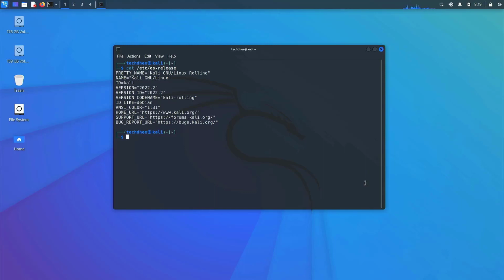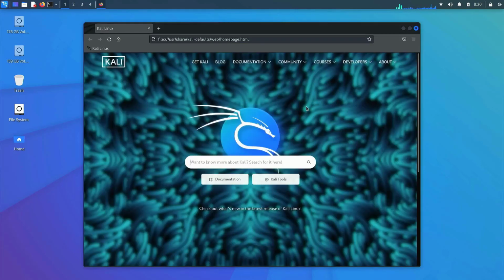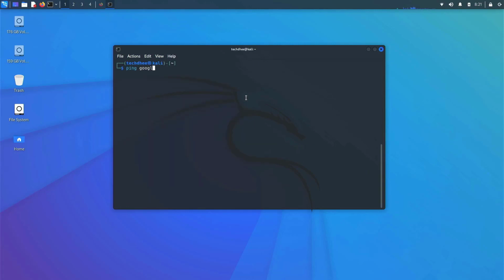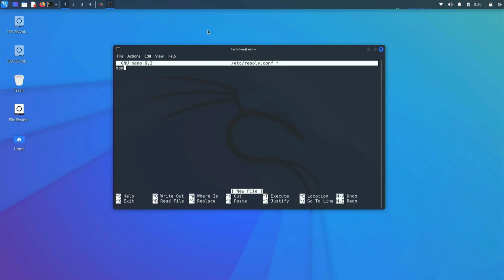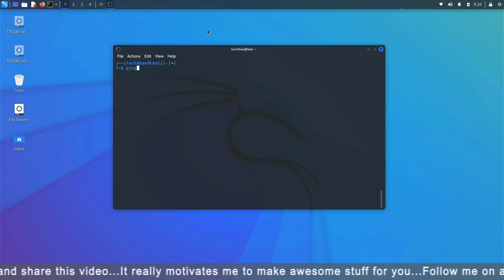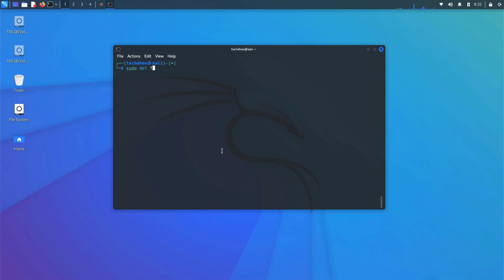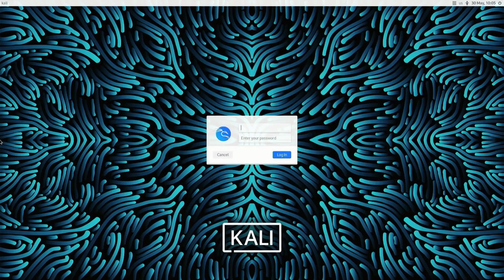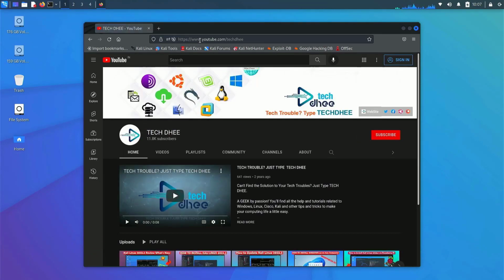Fix Kali Linux Internet Connection | Kali Linux Wi-Fi Not Working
In this video I will show How To Fix Kali Linux Internet Connection. If we are installing the Kali Linux on our PC or Laptop we are getting this error. Wi-Fi is connected but the internet is not working. So this issue is solved in this video. You have to follow the steps one by one.

🕘 Timestamps:
[00:00] ▶️  Welcome
[00:13] ▶️  Intro
[01:36] ▶️  Edit the resolv.conf File in Kali Linux 2022.2
[02:29] ▶️  Update Kali Linux 2022.2
[02:40] ▶️  Upgrade Kali Linux 2022.2
[02:57] ▶️  Reboot the Kali Linux
[03:09] ▶️  Login with Your Credentials
[03:25] ▶️  Internet is Working on Kali Linux
[03:49] ▶️  End

✅️ Commands:

➥ $ init 6

✅️ How To Install Kali Linux 2022.2| Kali Linux 2022

✅️ How to Install Kali Linux 2022.2 in VirtualBox on Windows 10 | Kali Linux 2022.2

That is it! This is the Way How To Fix Kali Linux Internet Connection.